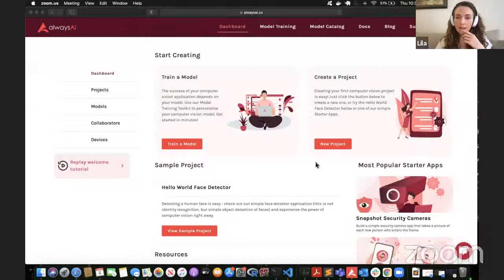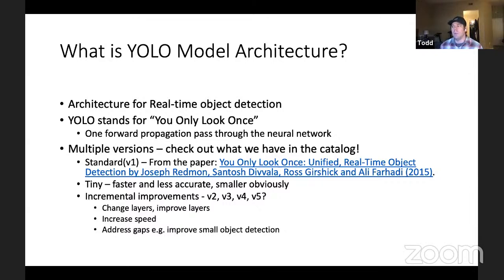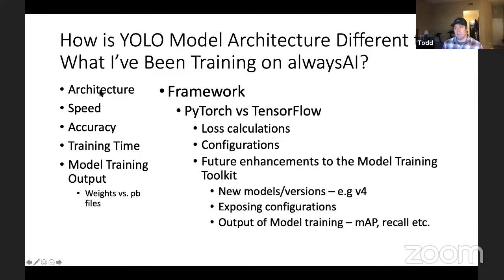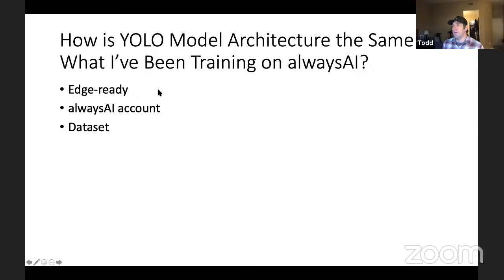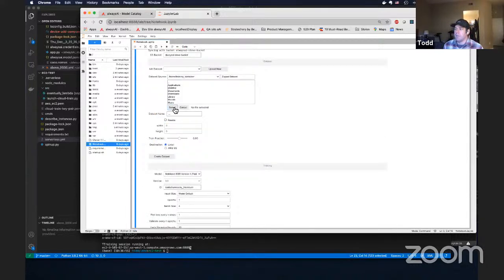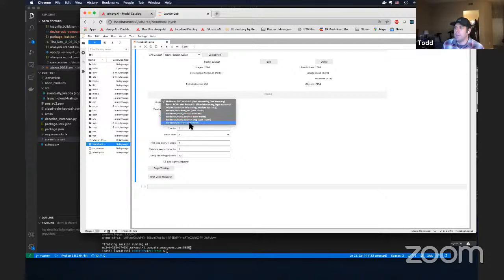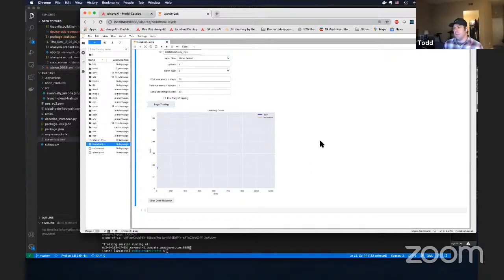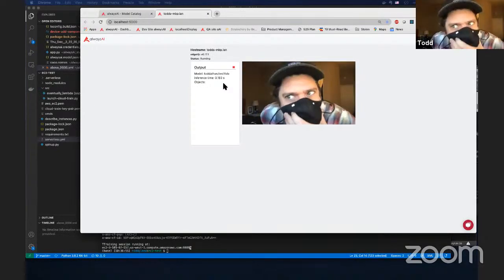alwaysCoding- Developer Hacky Hour | Model Training with YOLO Models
The “You Only Look Once,” or YOLO, family of models are a series of end-to-end deep learning models designed for fast object detection, developed by Joseph Redmon, et. al. Now you can train and customize YOLO models on the Model Training Toolkit with alwaysAI. In this Hacky Hour, follow along with presentations and live code demos showing how to customize YOLO models for your use case.